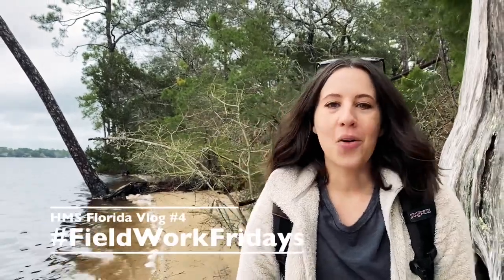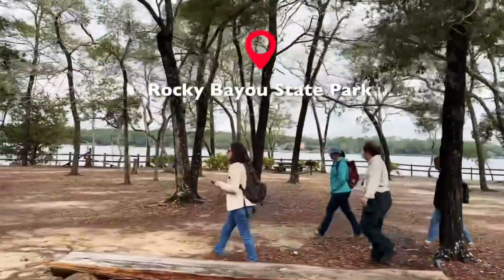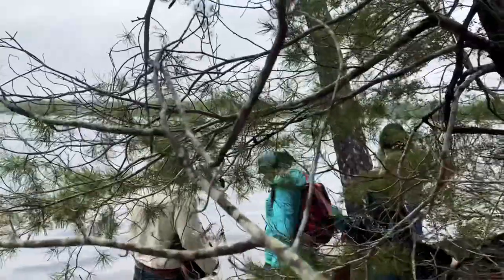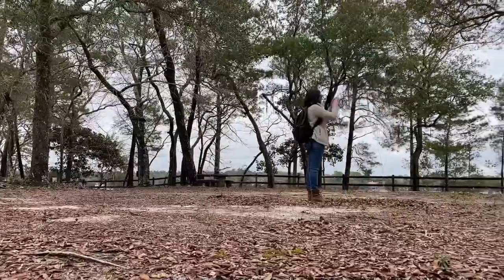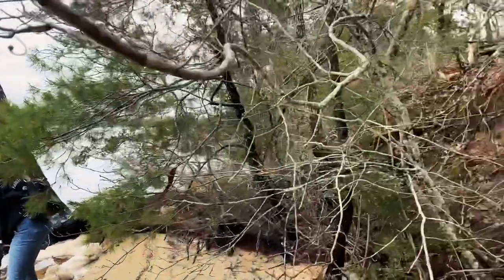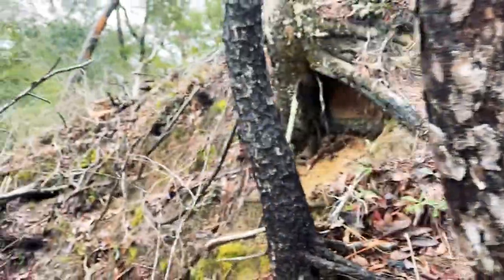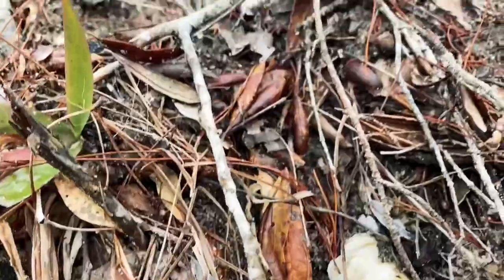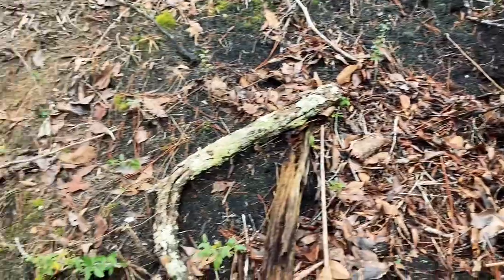HMS Florida Vlog Episode 4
Heritage Monitoring Scouts (HMS Florida) is a public engagement program focused on tracking changes to archaeological sites at risk, particularly those impacted by climate change in the form of erosion and sea level rise.

The Florida Public Archaeology Network (FPAN) received a grant from the Florida Division of Historical Resources to monitor archaeological sites across the state through this HMS Florida program. This vlog series documents the work of staff and volunteers in the Northwest and North Central region of the state.

In this fourth HMS Florida Vlog episode we monitor two sites within Rocky Bayou State Park located in Niceville, Florida. Nicole talks about how shell middens are formed and what archaeologists can learn from them.

We are professional archaeologists who have permission to access these sites and a permit to do this work from the Florida Division of Historical Resources. It is illegal to disturb cultural resources on state or federal lands without a permit.

So please, take only photos and leave only footprints (or bubbles)!